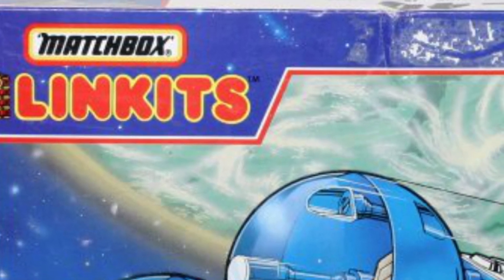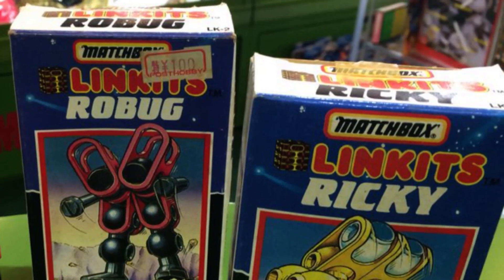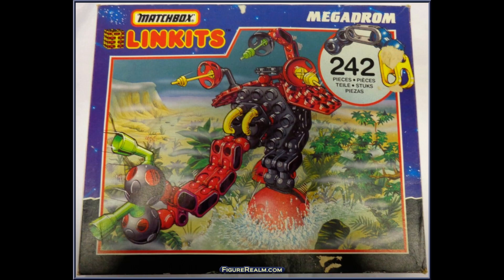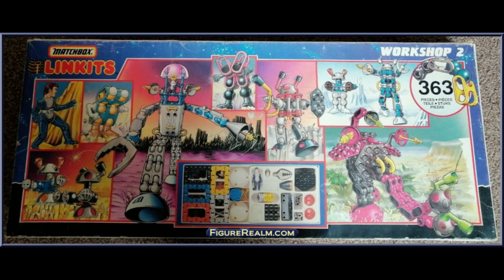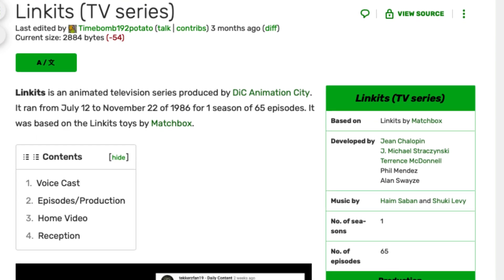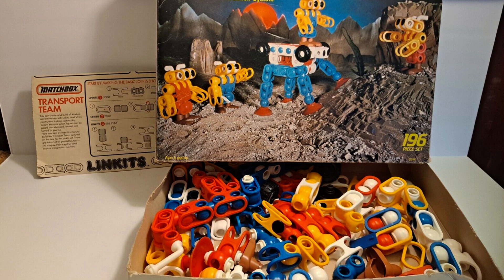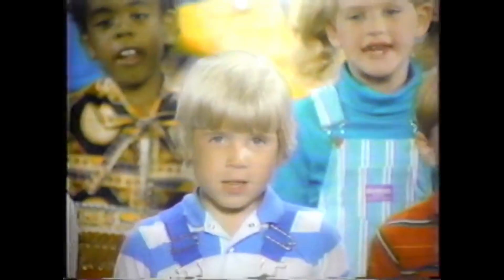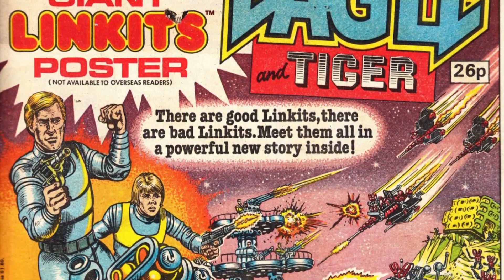Forgotten Toys: Matchbox's Linkits